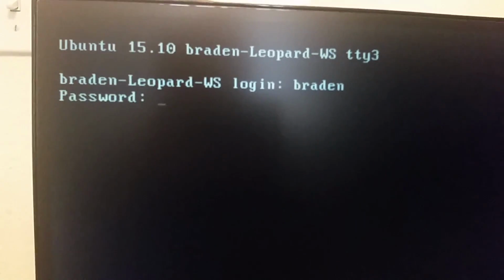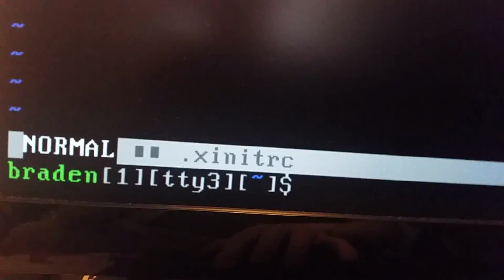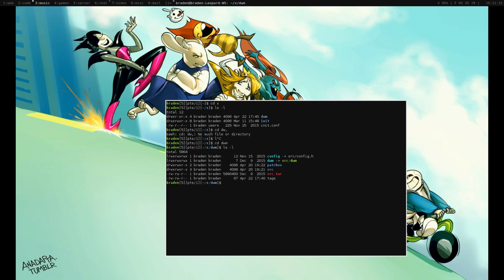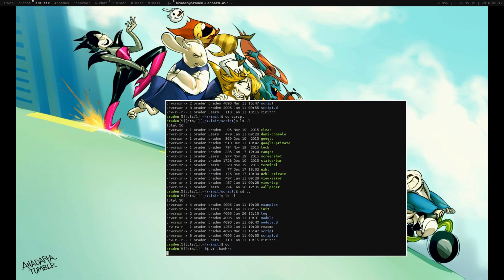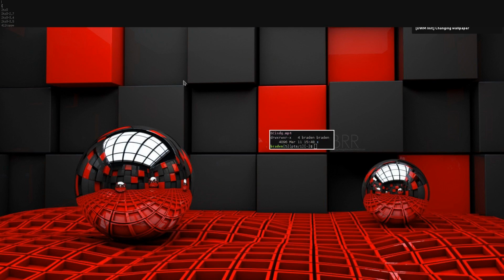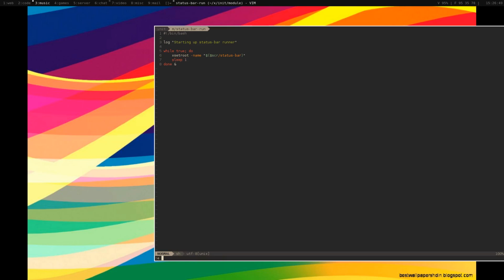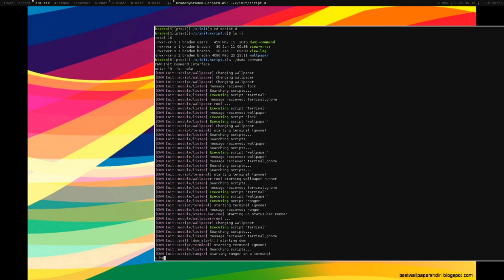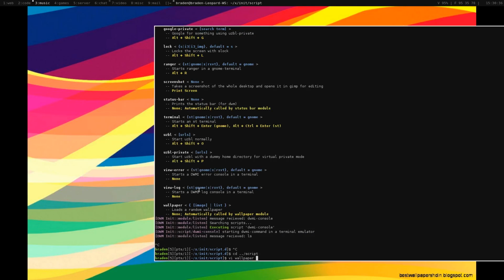Tour of my desktop (DWM + shell scripts)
EDIT 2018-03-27: I don't know why this has almost 300 views, but I gave the link to exactly one person. This is not meant for an audience. It's more akin to an imgur post. That's why it's unlisted. It's meant solely for people who ask about my desktop, so that I have a quick response and don't have to re-explain everything.

I'm kind of annoyed because I unlisted this video specifically so it could be a throwaway quick-response. If it's just gonna get viewed by random people anyway, then why does unlisting even exist? Why not just fucking make it public and put it on a second channel or something? This is stupid and broken.

This is a disorganized tour of my desktop.

If you are confused by something (and you will be), go ahead and ask for clarification in the comments and I'll add it to the FAQ section (I'll also reply to you for your own convenience)

== FAQ ==

Q. What's with the thumbnail?

Q. What is that thing you're typing into at the top?
A. That is dmenu, by suckless. It typically comes with DWM when installed via the package manager (but it's better if you compile it), and is used by a lot of their other software[2].

Q. How did you think of this script system?
A. I just extrapolated from an example script on the Arch Linux wiki [1]. Kai Hendry made a video elaborating on the same idea of making dwm a little more dynamic[3].

Q. How does it work?
A. See, what startx/xinit is actually running is a script called "init", and this script does many things from setting up an environment and minimal interface for other scripts, running other scripts, and running DWM itself. That's how X works. You start an X server with a single program, and the X server will stay running until said process dies, upon which it will close. X was actually only designed to run Xclock, Xeyes and Xterm. A Window Manager's job is to take the place of that single program, so that multiple programs can run simultaneously under the same X server. Though this responsibility can also be handed off to a shell script or a Display Manager such as LightDM, in Ubuntu's case. LightDM's job is to show a login manager and log a user in, then start up all the daemons and background processes necessary to run the Desktop Environment. All a DE is, is a collection of desktop applications and a window manager. One of those things is that LightDM, as a daemon with root privileges, is able to output sound to your speakers. This is why attempting to start up a raw X server without properly setting things up will result in an environment where there's no sound. You'd have to add yourself to the sound group to gain that permission. So what I've essentially done is create my own personal Desktop Environment using DWM as the window manager, and the TTY as the login screen.

-- Links --
1. Arch Linux Wiki: DWM Status bar example

2. Example of dmenu usage

As for image credits, I found the wallpapers via google with "[random subject] 1080p wallpaper". The only one I can credit for sure is the first one, which has a readable artist signature and thus can be easily found via google.

== Credits ==